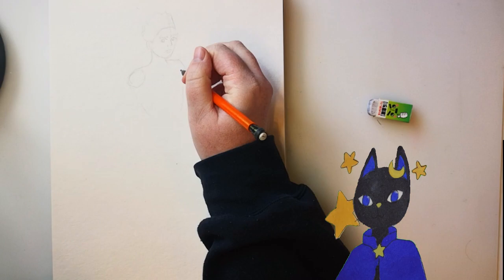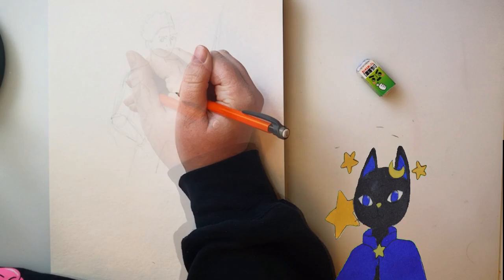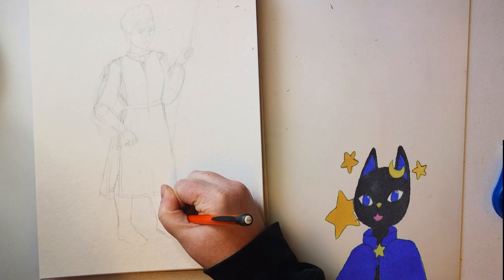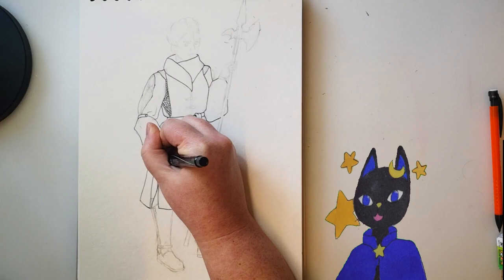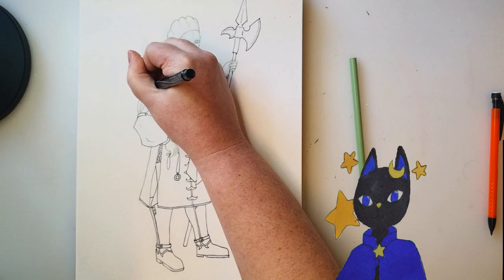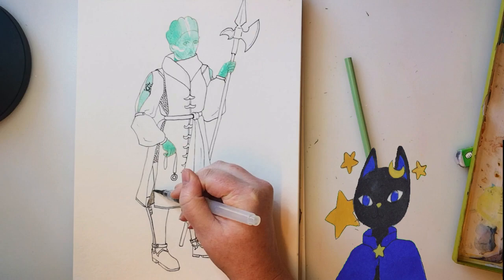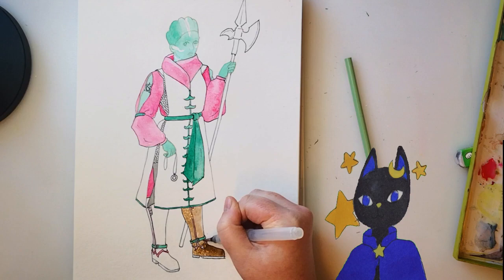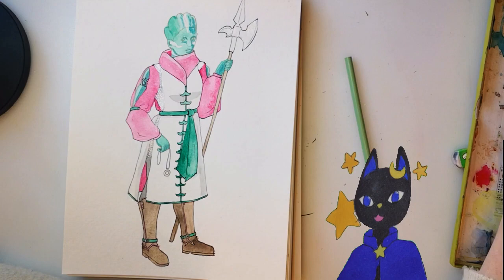Jade Knight: Painting my D&D Character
Painting my rune knight fighter/forge cleric, Jade! She's an earth genasi! We had a chance to go to a fancy party so I had to change up the outfit!
~Materials~
kurotake watercolors
posca paint markers
prismacolor pencils
micron pens